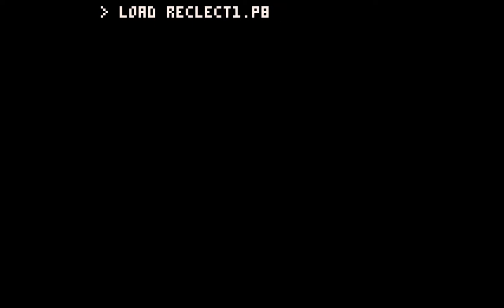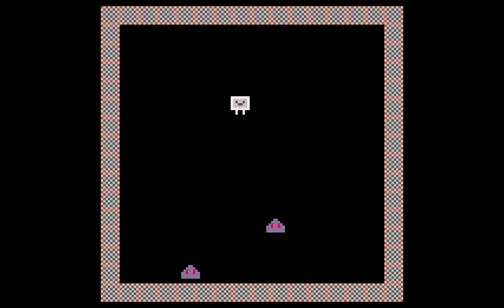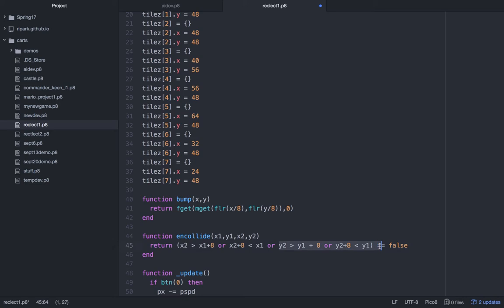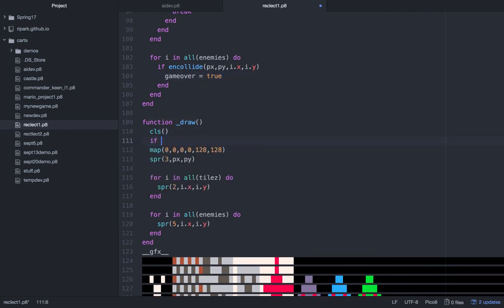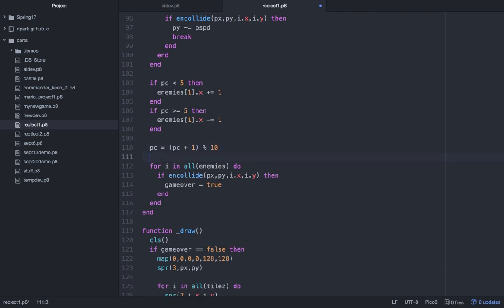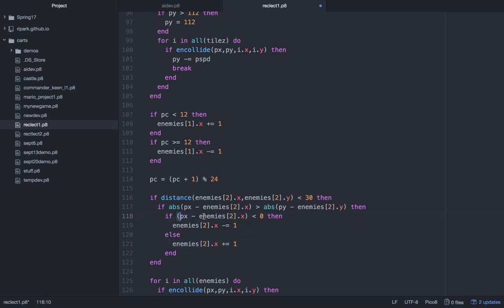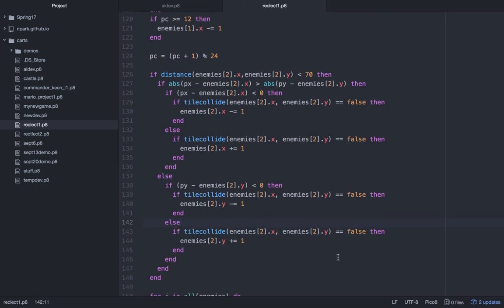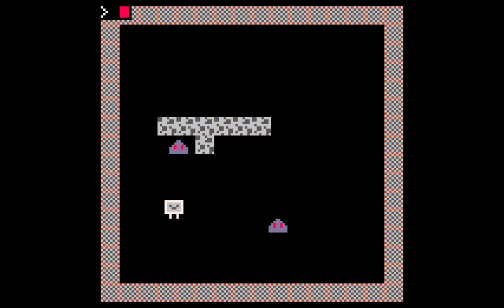Pico-8 Basic AI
Basic AI lecture for COSC 438, using Pico-8